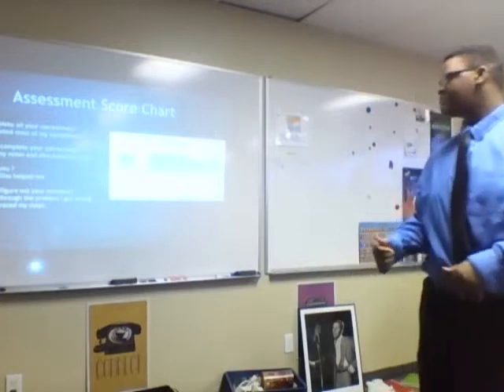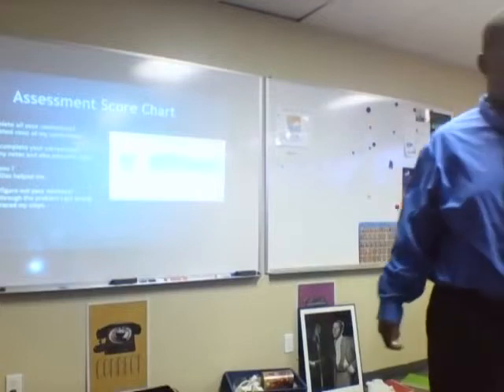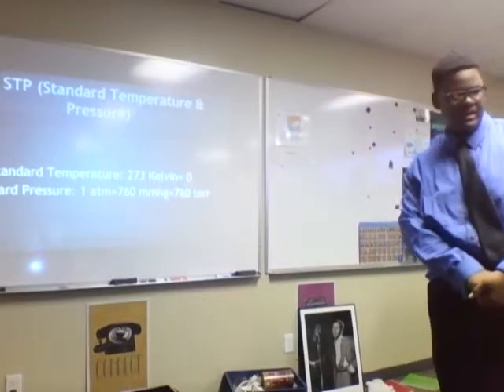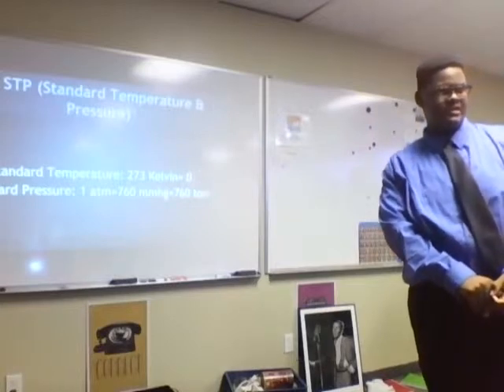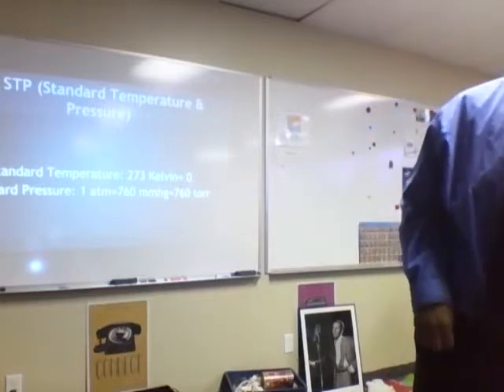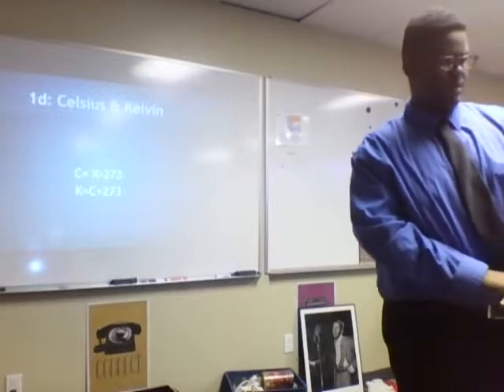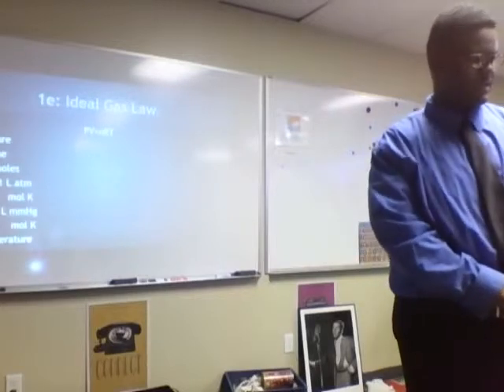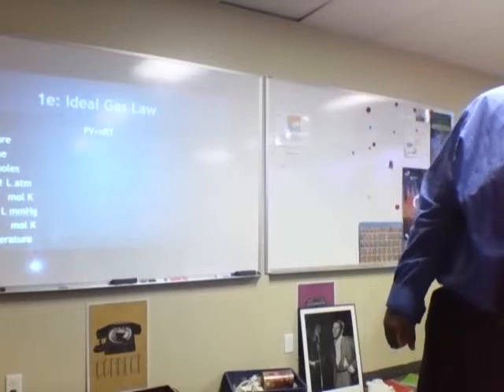Fall 2014: Ja'Shawn Taylor's Math & Chem PoL